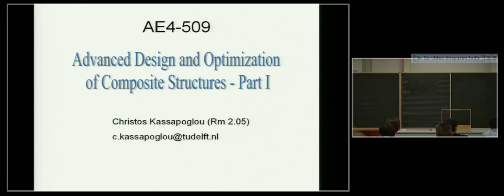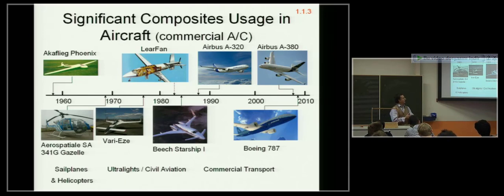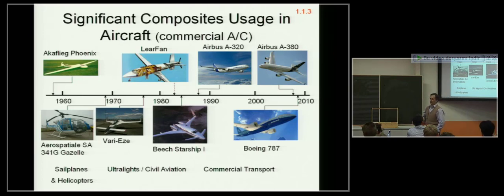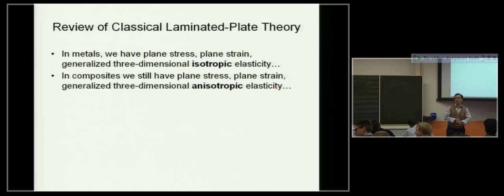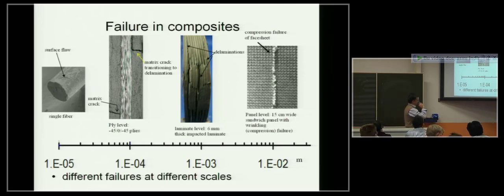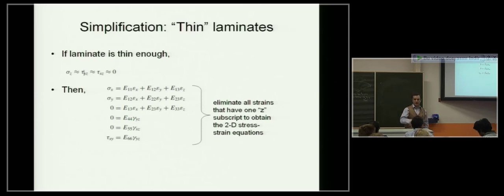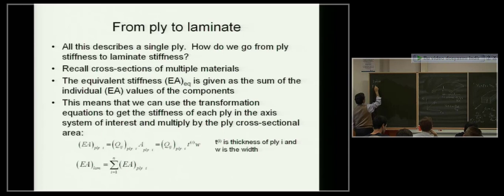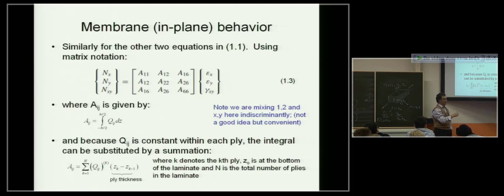Advanced Design and Optimization of Composite Structures Part I Introduction